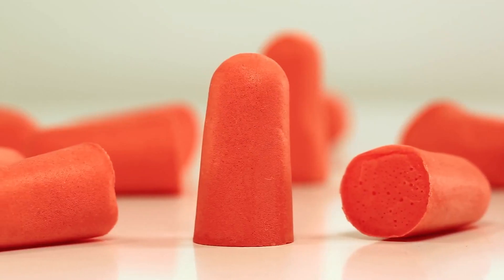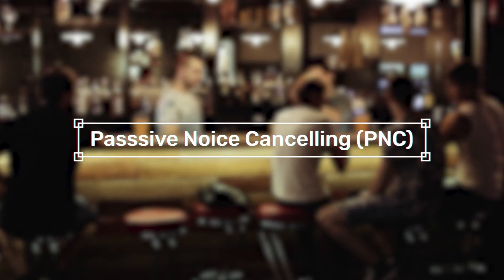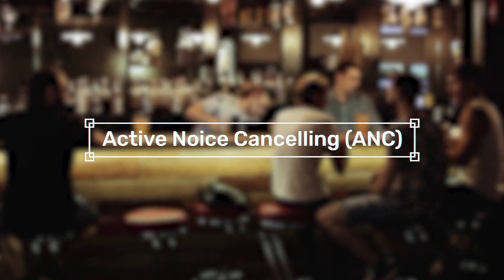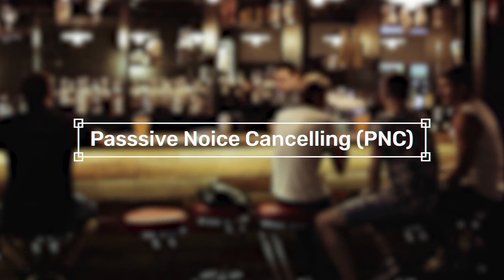Active Noise Cancellation Explained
ANC is a background noise-reducing system. Microphones in the product receive and process incoming sound waves in the environment. Speakers produce an almost equal and opposite soundwave to eliminate outside noise.

The technology isn't perfect, and microphones may not entirely cancel out all frequencies. Loud sudden noises can still leak through. Best with constant sounds

Unlike passive noise canceling, which forms a seal to block out sounds. Whether the foam or rubber ear tips of earbuds or headphones earcups. It's even found in the form of soundproof windows of some cars.

I highly recommend this feature to everyone, especially if you've ever had to increase your volume to compete with your surrounding noises.

// FIND LINKS TO PRODUCTS I USE OR MENTIONED

/ CAMERA GEAR
My Camera (Amazon)
My A-Roll Lens (Amazon)
My B-Roll Lens (Amazon)
My Memory Card (Amazon)
Camera Gimbal (Amazon)
Gimbal Stabilizer (Amazon)
Smartphone Gimbal (Amazon)
Tripod (Amazon)
Cold Shoe Adapter (Amazon)

/ AUDIO
Lav Microphone (Amazon)
Wireless Microphone (Amazon)
Headphone (Amazon)

/ LIGHTING
Collapsible Softbox Diffuser (Amazon)
RGB Camera Video Light (Amazon)
Bi-color LED Video Light (Amazon)
RGB LED Panel (Amazon)
Smart lights system (Amazon)

/ PRODUCTION GEAR
12" x 12" Black Acrylic Sheet (Amazon)
Electric Turntable (Amazon)